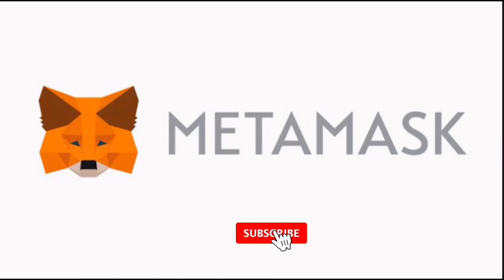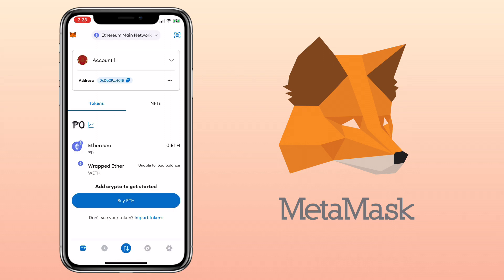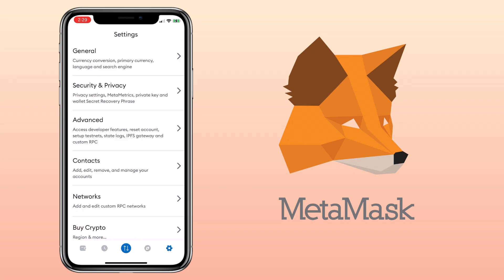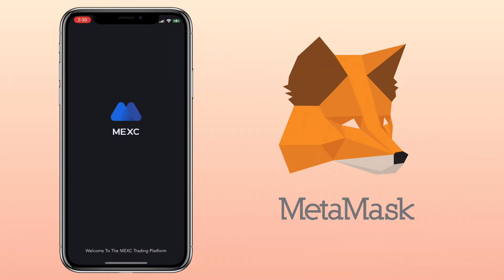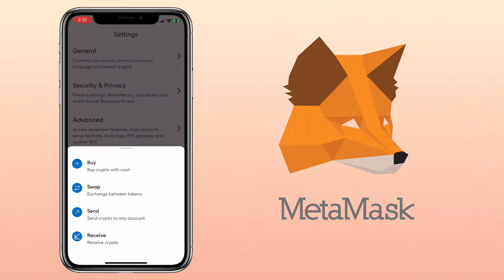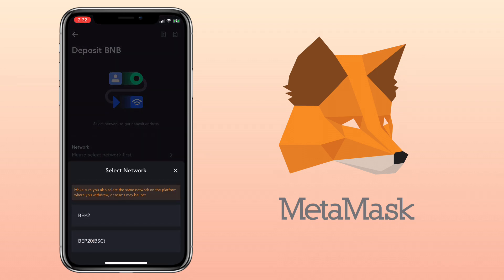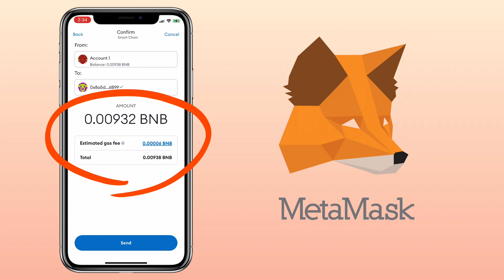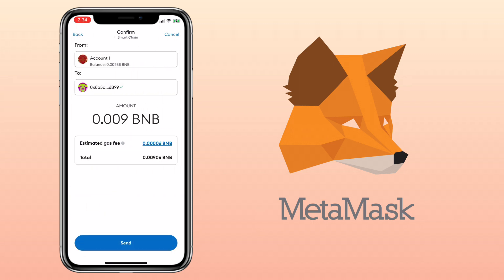MetaMask Wallet Tutorial: Step-by-Step Guide to Depositing & Withdrawing Crypto (Non-Custodial)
Here’s a video tutorial on how to deposit and withdraw crypto on MetaMask mobile app for beginners. Check the video for more details!

✅ Register on MEXC (Get up to $1000 USD)T as a sign up bonus):